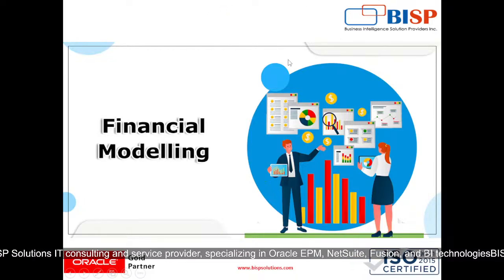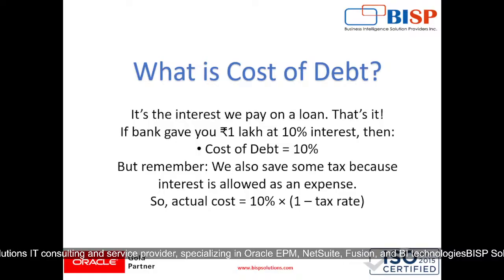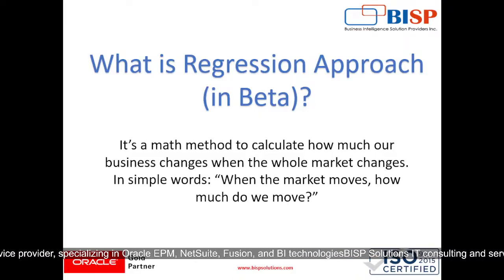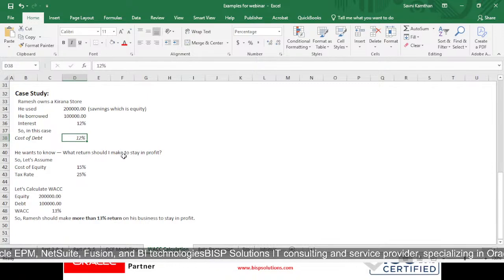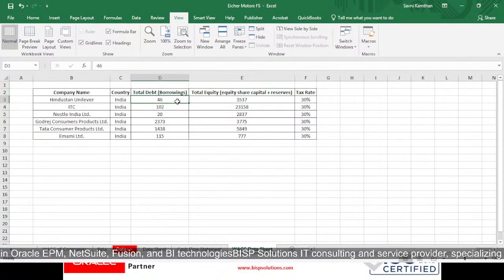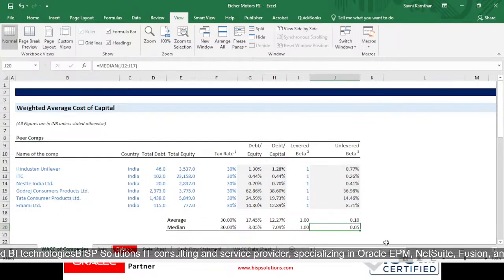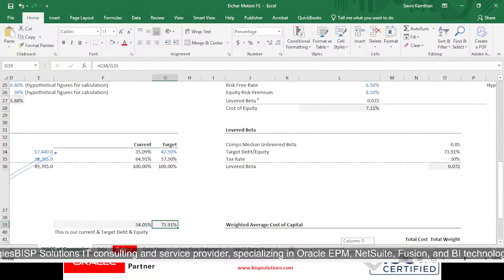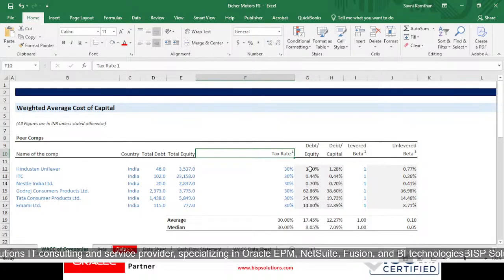Mastering Financial Modeling with ADVANCED EXCEL WACC Session 3 LIVE!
Join us LIVE for Session 3 of Mastering Financial Modeling with Advanced Excel WACC! In this session, we'll dive deeper into the world of financial modeling, exploring the intricacies of Weighted Average Cost of Capital (WACC) and how to apply it in real-world scenarios using advanced Excel techniques. Whether you're a finance professional looking to upskill or an entrepreneur seeking to make informed business decisions, this live session is not to be missed! Get ready to take your financial modeling skills to the next level and learn how to build robust, data-driven models that drive business growth.